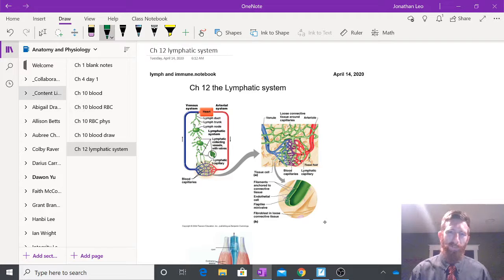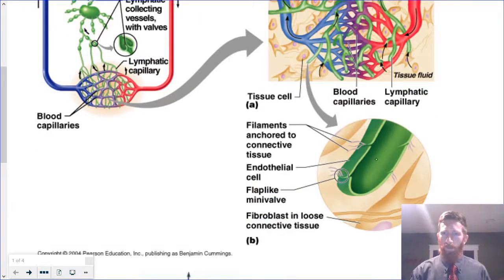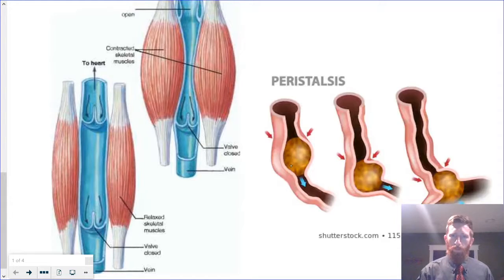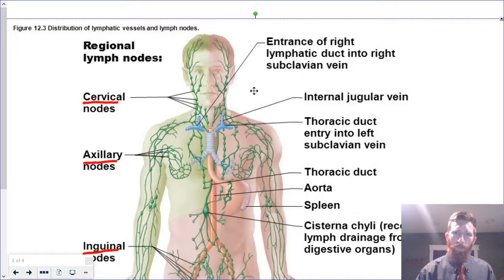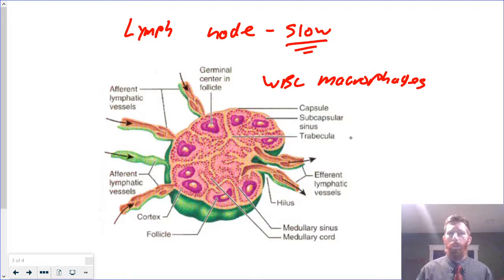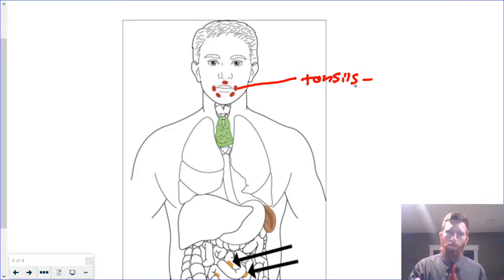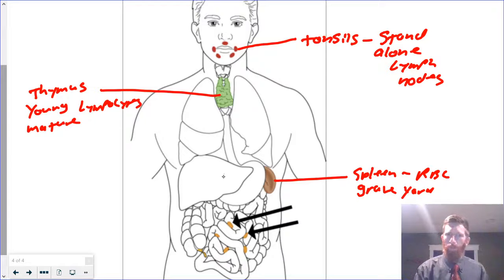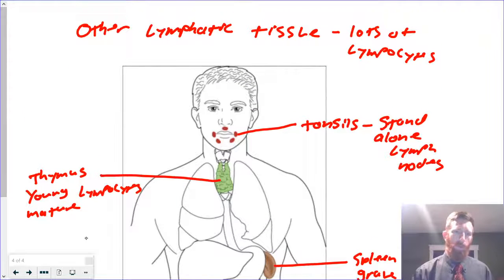NWCS A&P lymphatic system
A video for A&P students at NWCS all about the lymphatic system